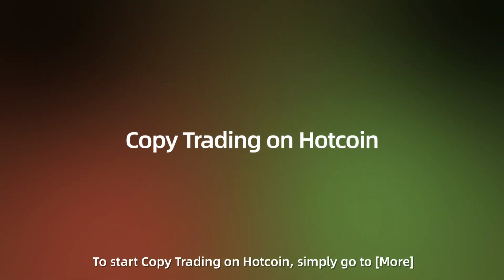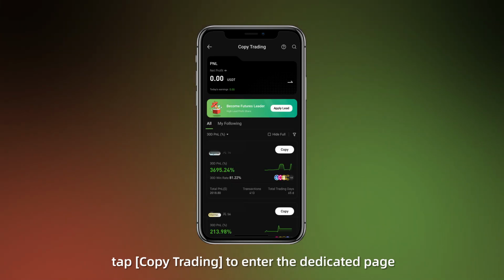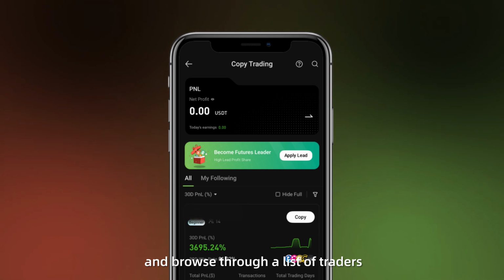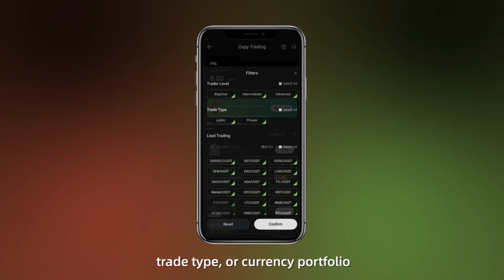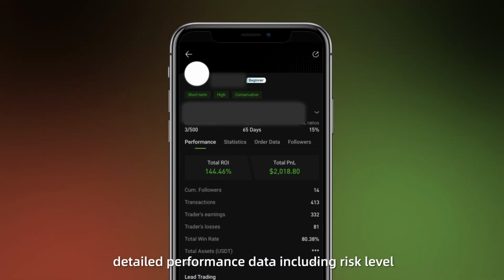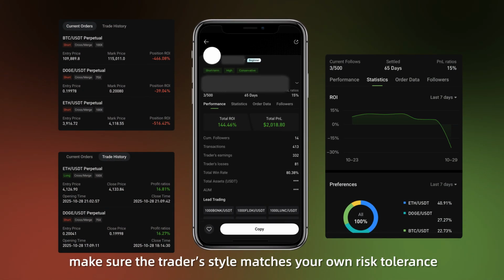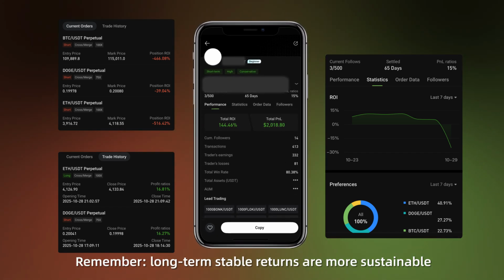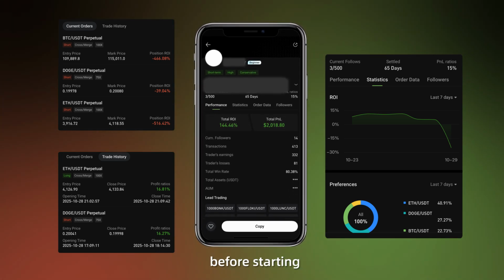Copy Trading | Hotcoin Exchange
Ready to trade smarter, not harder?
With Hotcoin Copy Trading, you can follow top-performing traders. No chart-watching, no stress.
Just choose a trader, set your amount, and let their expertise work for you.

✅ Register on Hotcoiin

Timestamps:
0:00 Video Start
0:05 Copy Trading Tutorial
0:47 Copy Trading Benefits
2:03 Video End